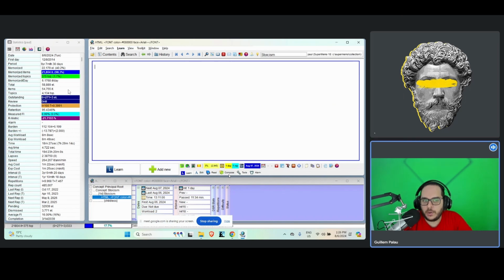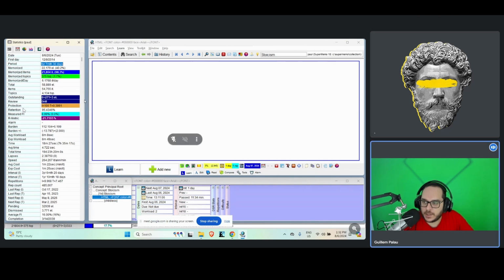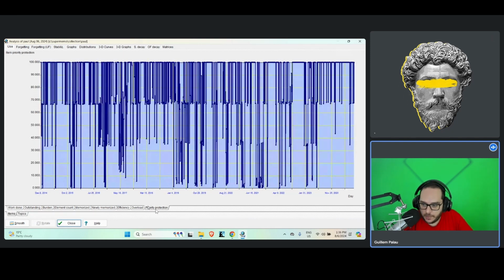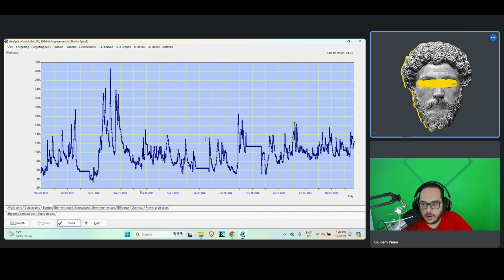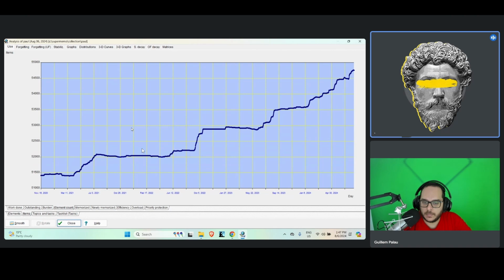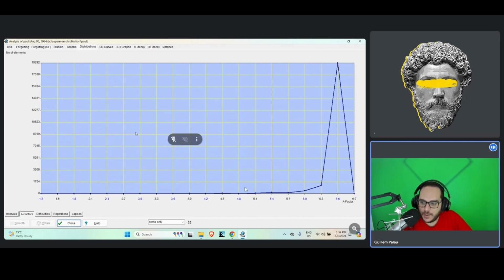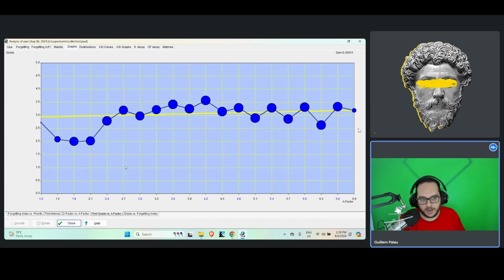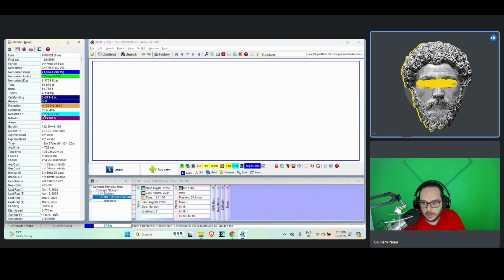10 Years Using Supermemo Without Incremental Reading (ft. Paul)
Paul shares his stats and analytics for his Supermemo collection. He does not use Incremental Reading and never did. He neglects priorities, concepts and topic repetitions. What can we learn from this learning flow?

CHAPTERS
0:00 Intro
0:55 final drill
2:00 no topic reviews
4:00 quick avg repetition time
7:09 retention rate & outstanding
8:34 Analysis
9:31 Optimal interval
10:46 work done
11:31 priority protection
12:47 efficiency
13:31 newly memorized
16:23 burden
17:41 outstanding
19:13 element counts
22:45 lapses distribution
24:39 repetition distribution
25:26 6.6 avg A-factor!
26:33 difficulty graph ¿?
28:06 first interval vs A-factor
29:16 first grade vs A-factor
31:00 FI vs priorities
31:29 grade vs FI
32:06 registry member counts
33:22 Using SM with no IR
34:38 requested FI = 16%
36:28 are your session more pleasurable now?
41:40 Why you don't use IR in SM?
45:20 recommendations